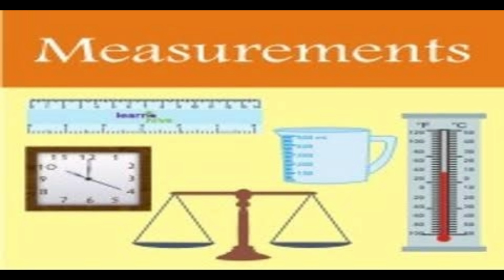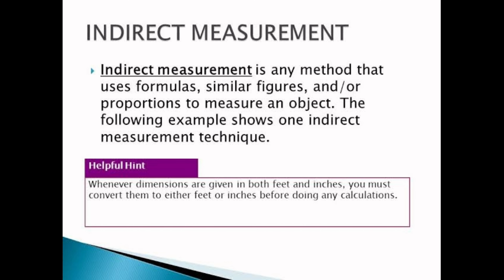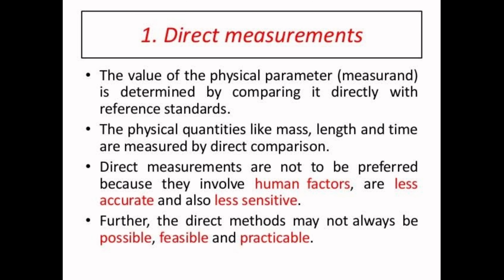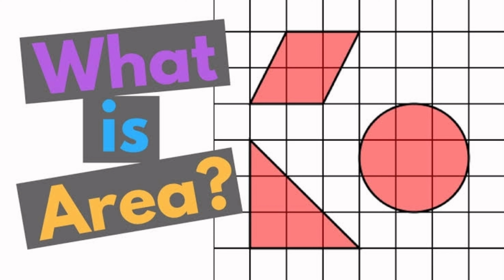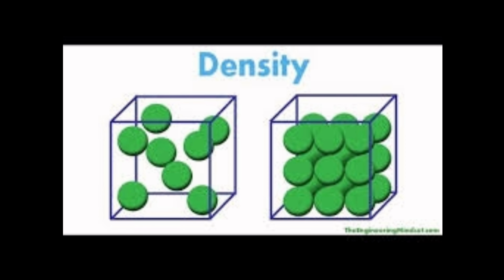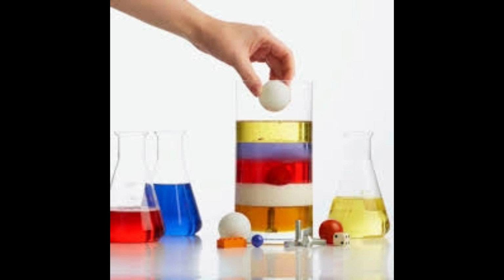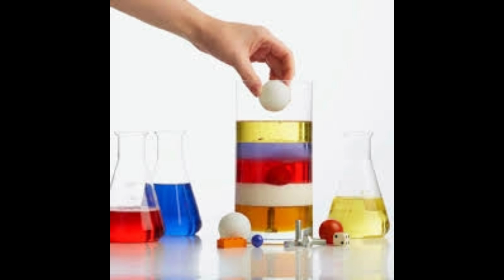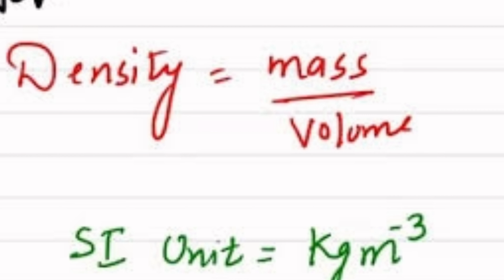31st July class 7 (science)